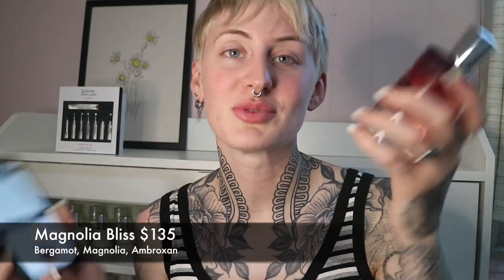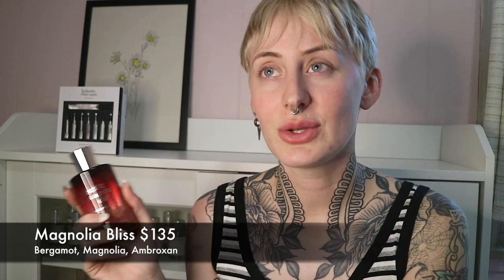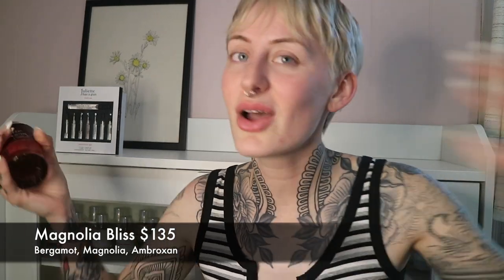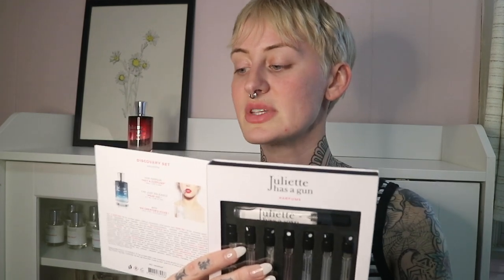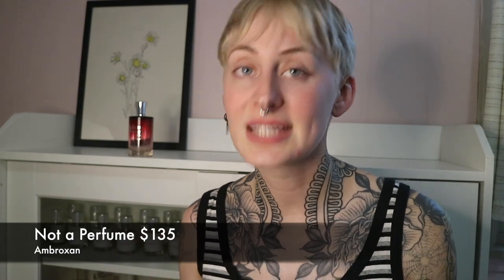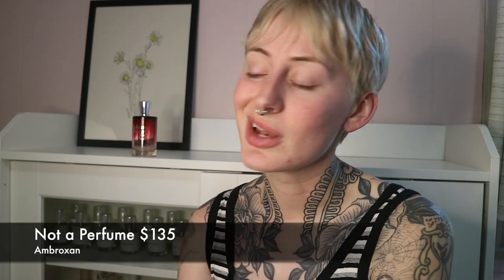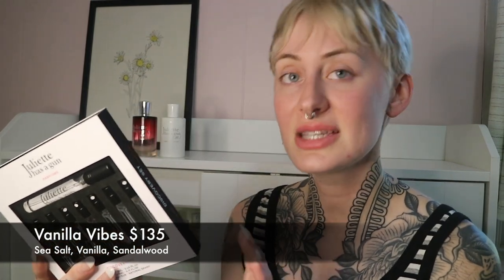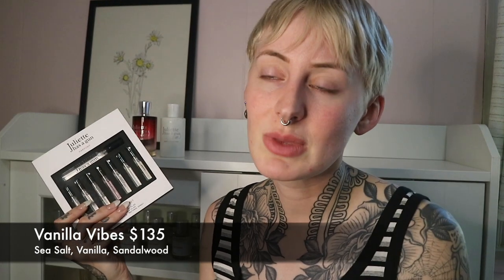LET'S TRY THE JULIETTE HAS A GUN FRAGRANCES!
Hi friends! Today I'm so excited to be checking out the discovery set from Juliette Has A Gun. I've quickly fallen in love with many of the fragrances! Do you have any from this brand?